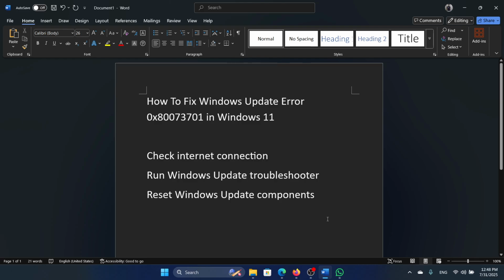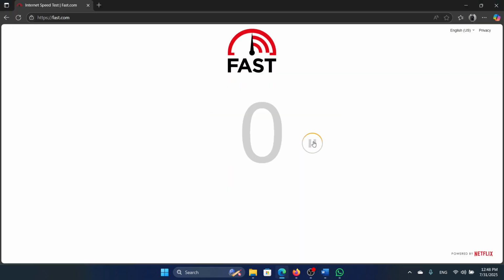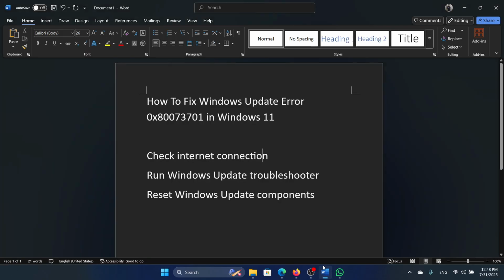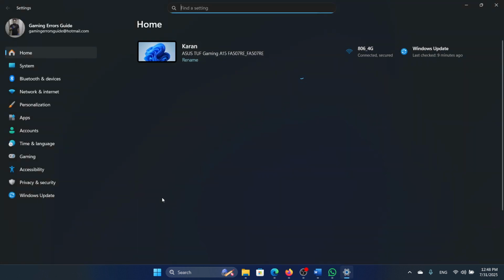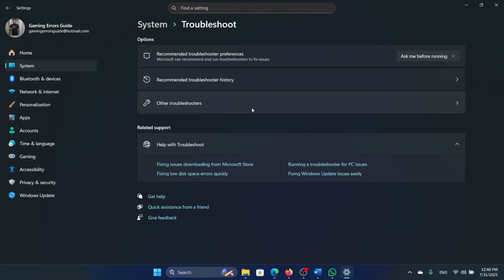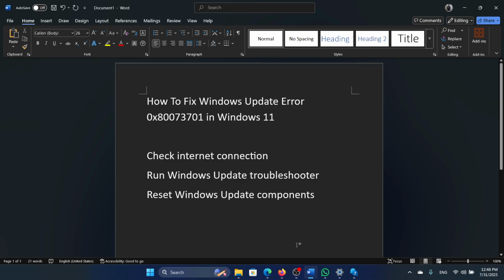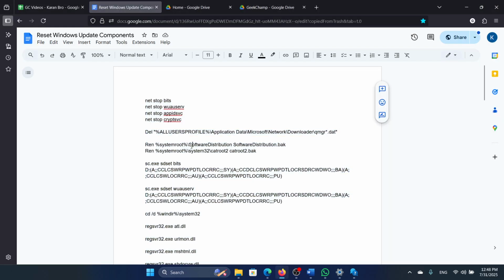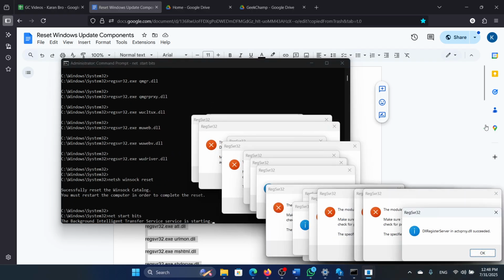How To Fix Windows Update Error 0x80073701 in Windows 11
Video Title:  How To Fix Windows Update Error 0x80073701 in Windows 11

If you wish To Fix Windows Update Error 0x80073701 in Windows 11 then please watch this video.